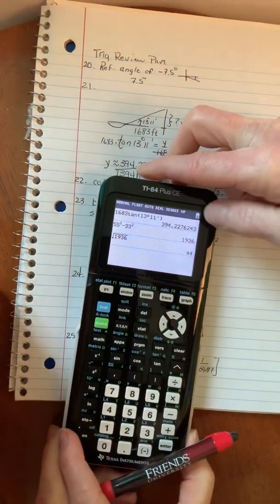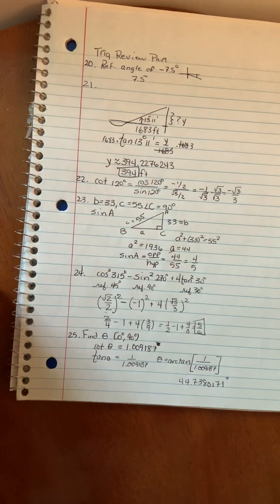Trigonometry Course Review part 2